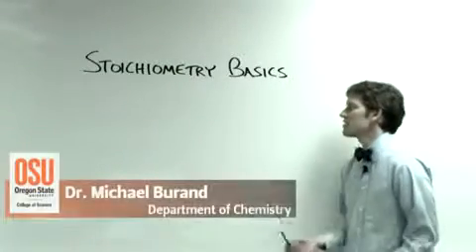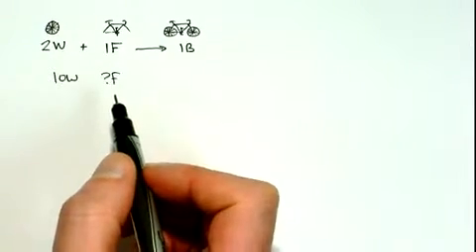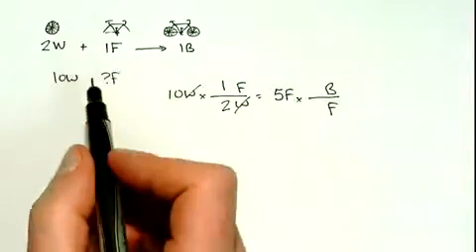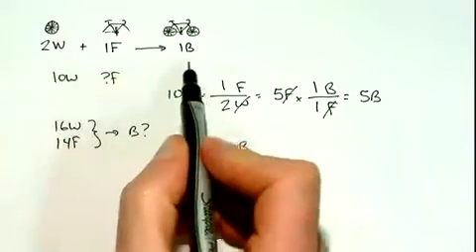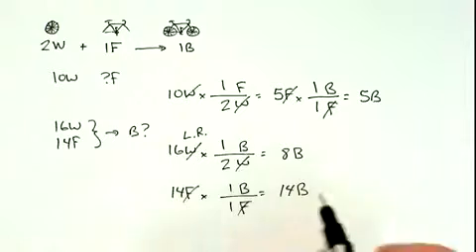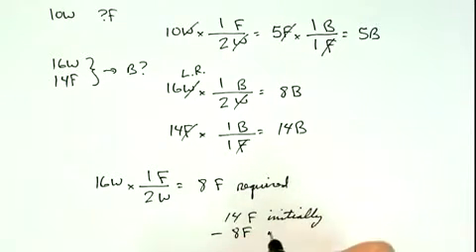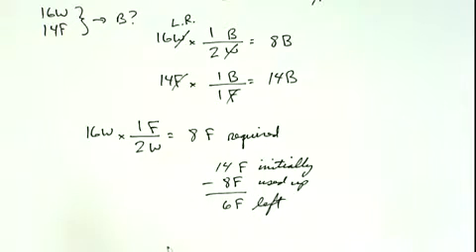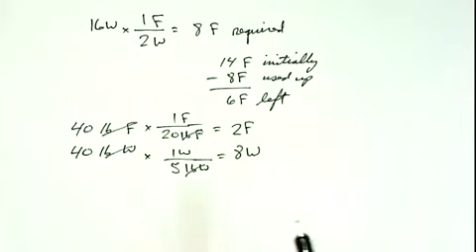Stoichiometry Basics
Oregon State University faculty Michael Burand explains stoichiometry so you can really understand it!  Go to ecampus.oregonstate.edu/chemistry to learn more about our online chemistry classes.